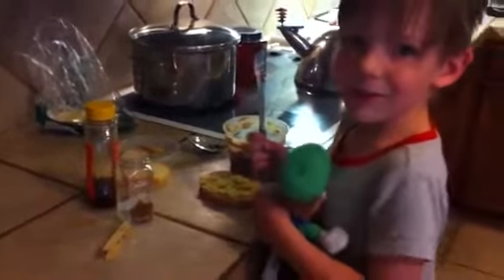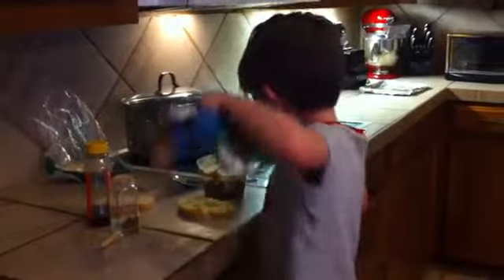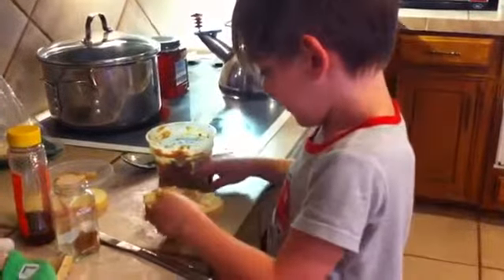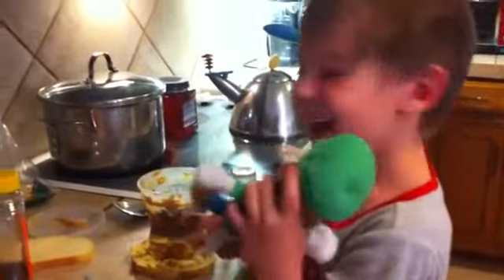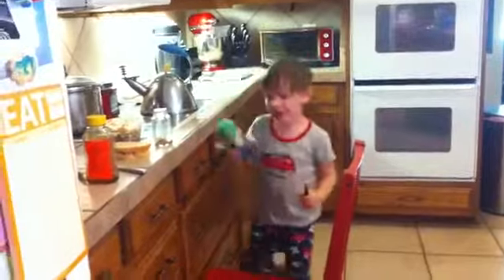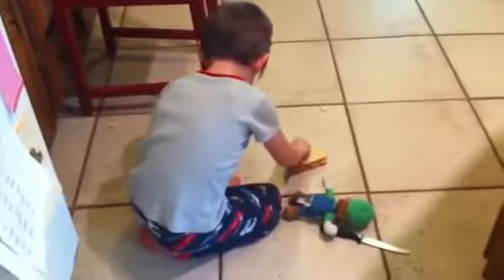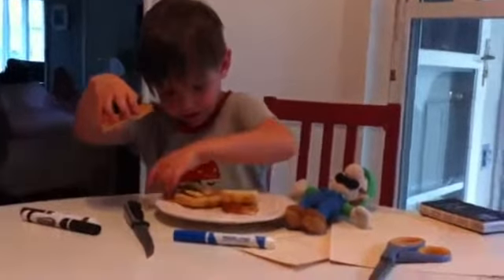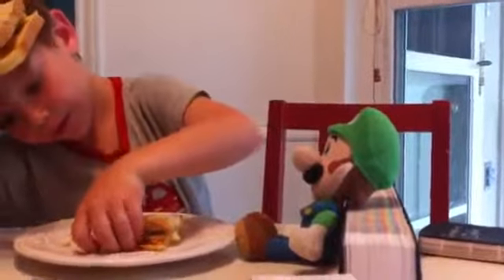Cooking With Luigi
Shep and Luigi make a special sandwich.